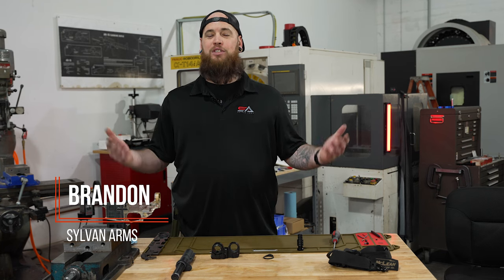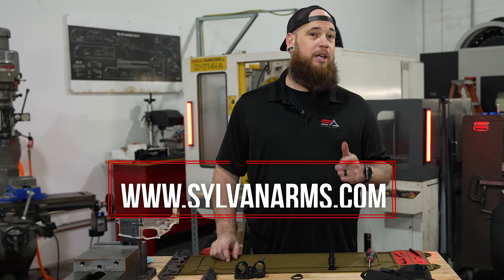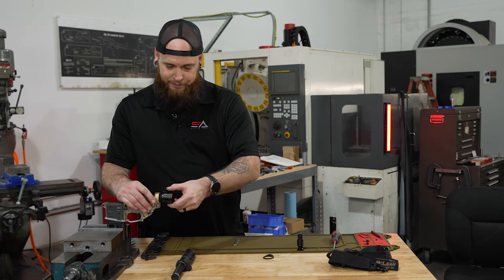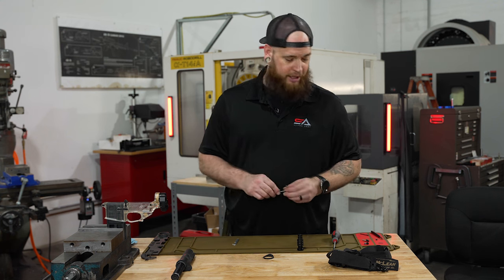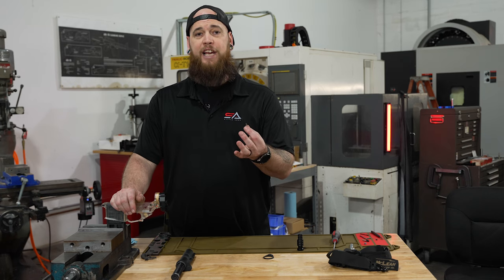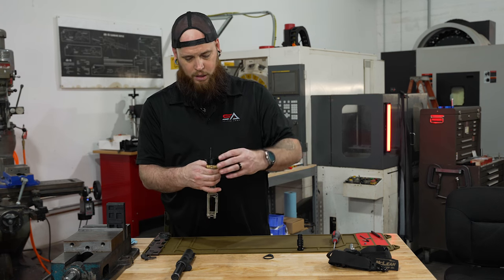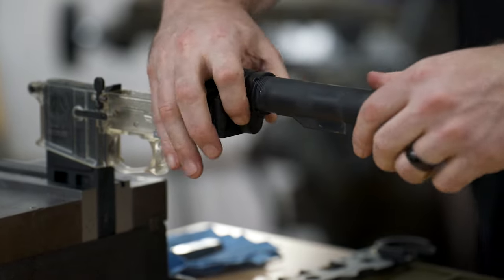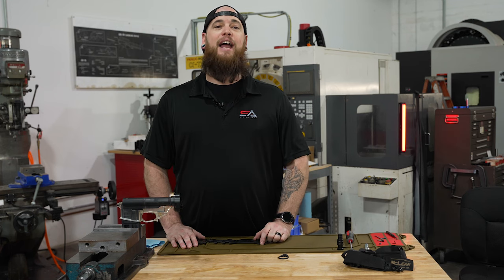How to Install the Sylvan Arms Gen 4 Folding Stock Adapter.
The Sylvan Arms Folding Stock Adapter allows you to fold your stock and significantly reduce the length of your rifle for easy stow and travel.

The Gen 4 AR Folding Adapter sits closer to your AR lower to reduce the length and any gaps. Turn your rifle into a foldable AR providing a compact rifle setup.

Features:
Now Available as a left or right fold, pick the best AR side folder setup to fit your needs.
Compatible with most AR15s and some AR9s or AR10s. (Some AR9 BCGs are not compatible.)
Standard 1-3/16” x 16 thread and does not require any additional parts to be used with standard AR15 Bolt Carrier Groups.
Compatible with JP Enterprise Silent Capture Buffer Spring right out of the box.
CNC-machined in the USA from 7075 Billet Aluminum, making it uniquely lightweight and corrosion-resistant. This assembly weighs only 6.0 ounces.
The included wrench makes for a quick and easy install. The product does not need to be disassembled in order to install it onto your rifle/pistol.
Simply screw on, fold and carry!

Sylvanarms produces Made in America accessories offering fairly priced alternatives to similar products on the market.